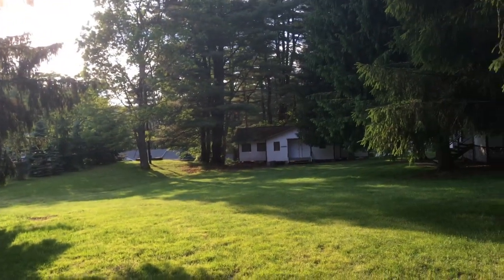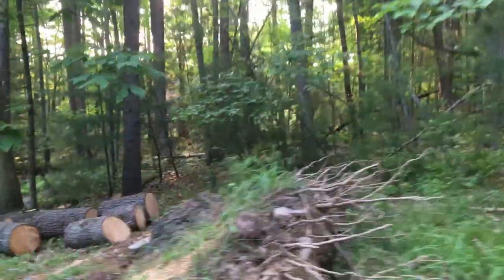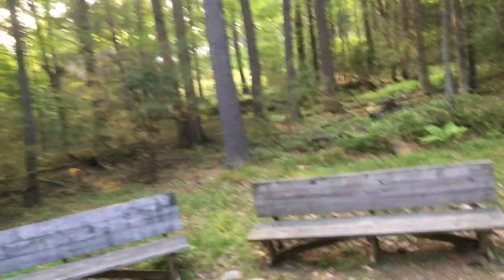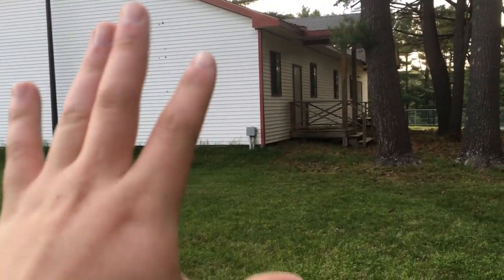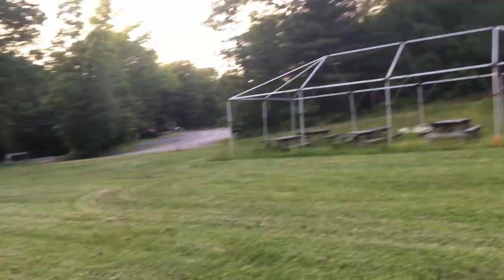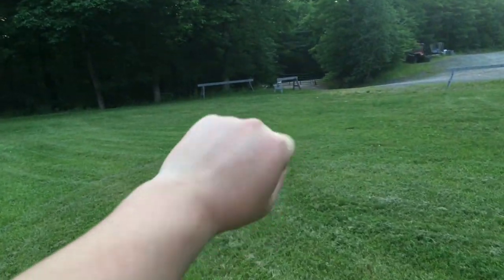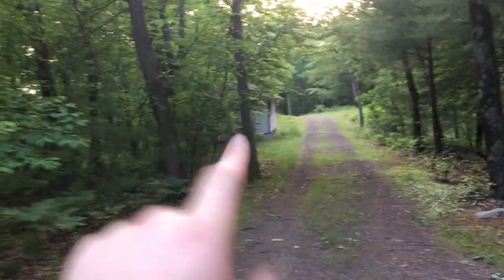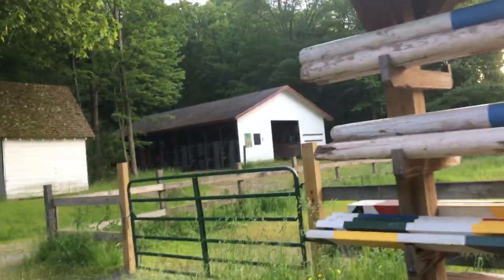Camp Tour of Lake Greeley Camp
This is my camp tour of Camp. This was the best summer of my life. Thanks so much to americamp and  The camp.